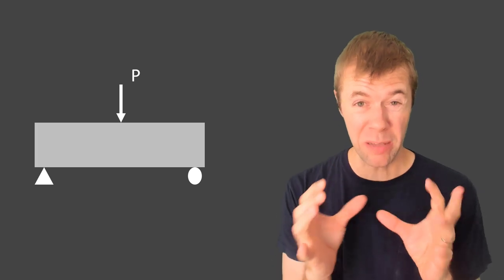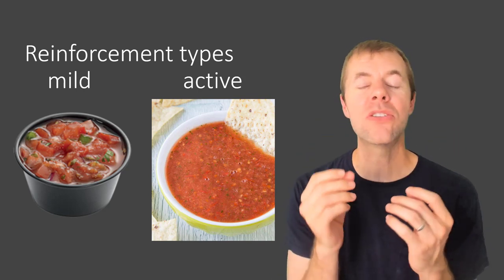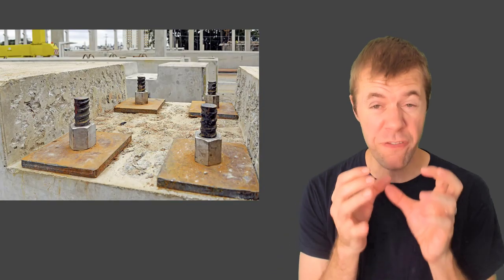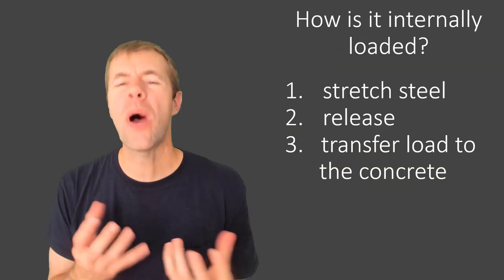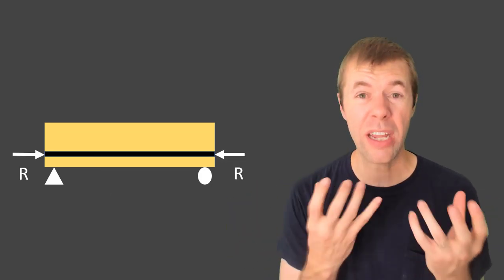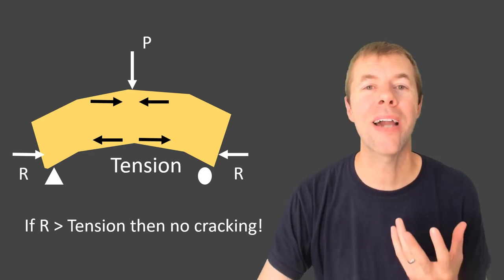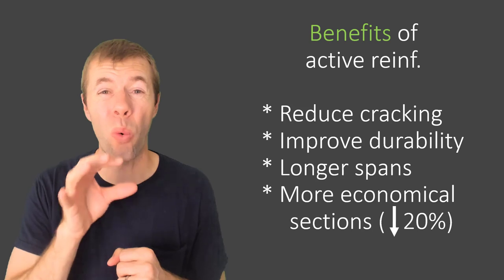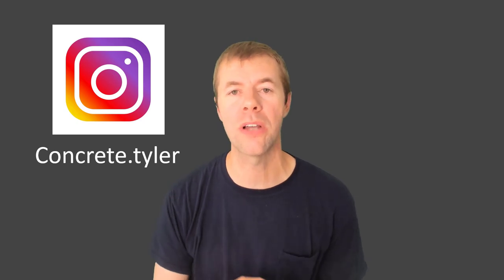Fighting Cracks with Active Reinforcing! - Prestressed concrete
Active reinforcing is a great tool to fight cracks in concrete.  This video explains the difference between mild and active reinforcing and it provides important insights into how Post Tensioned and prestressed concrete work.